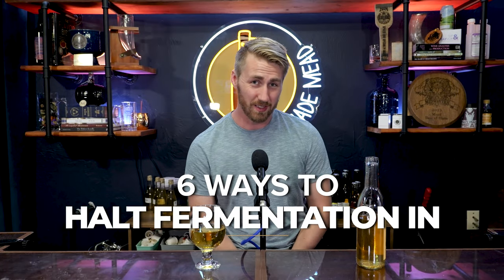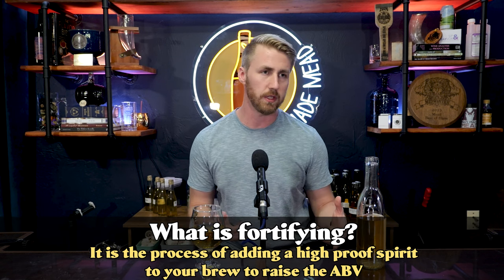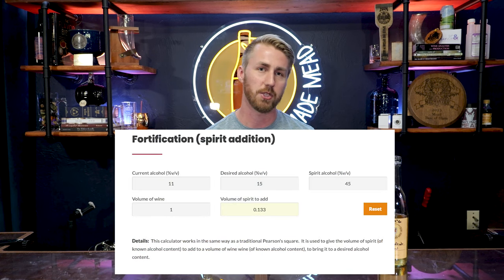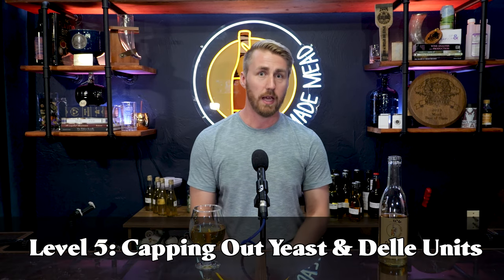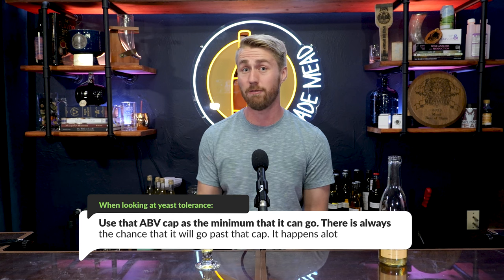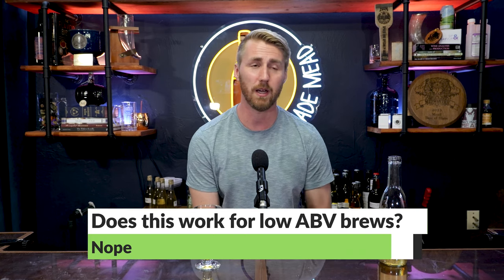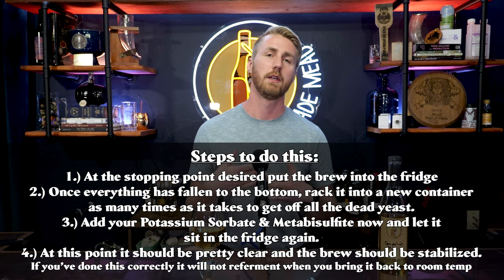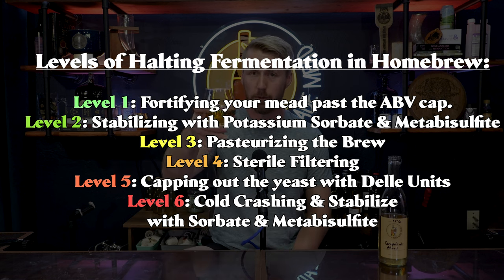Six Ways to Halt Fermentation in Homebrew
Today we’re talking about the 6 ways to halt fermentation in your home-brew. I have set this video up to talk about these in levels. Level 1 is the most beginner friendly and they gradually more difficult.

Level 1: Fortifying Your Brew
Level 2: Stabilized with Potassium Sorbate & Potassium Metabisulfite
Level 3: Pasteurizing Your Brew
Level 4: Sterile Filtration
Level 5: Capping Out Your Yeast & Delle Unit Stabilizing
Level 6: Cold Crashing & Stabilizing in Conjunction

Equipment I Use:

1 Gallon Keg
Star San (Sanitizer)

0:00 Intro
0:47 Level 1: Fortifying Your Brew
5:15 Level 2: Using Potassium Sorbate & Metabisulfite
7:24 Level 3: Pasteurizing Your Brew
10:28 Level 4: Sterile Filtering
12:13 Level 5: Capping Out Yeast & Delle Units
18:47 Level 6: Cold Crashing & Using Sorbate/Metabisulfites
21:00 Wrap Up